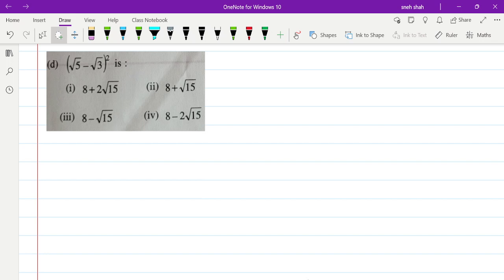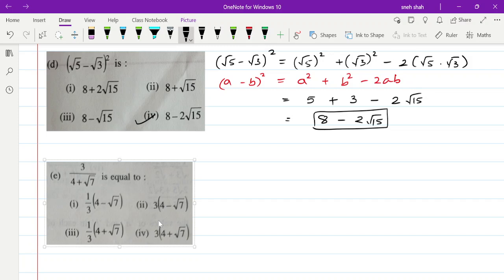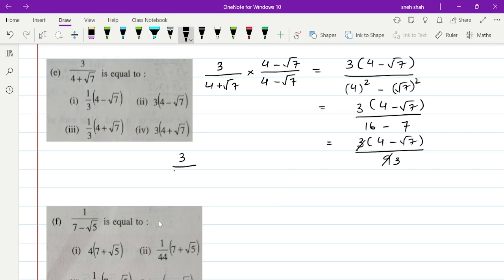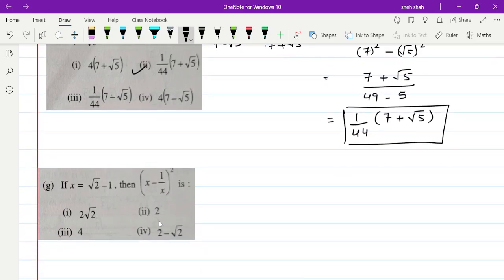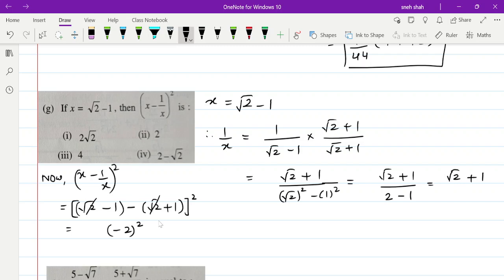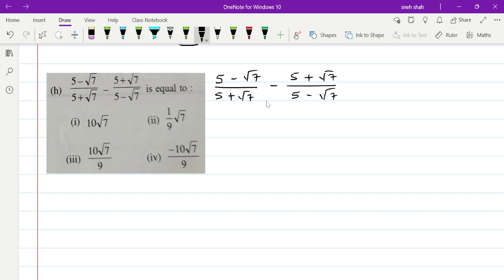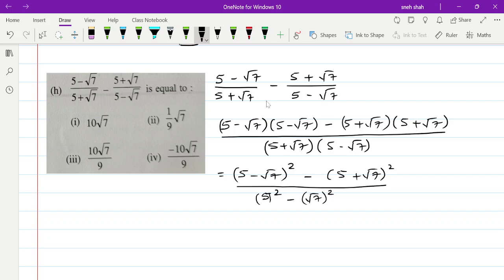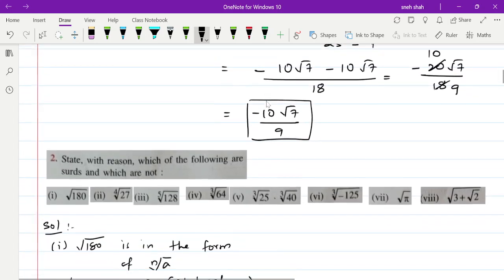EX 1C - MCQs 4 to 8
Chapter : 1
Rational and Irrational Numbers
Exercise 1C
Question :1 (MCQs)
MCQ 4 to 8

book: concise mathematics class IX selina publication
all are solved and explained in detail in this video